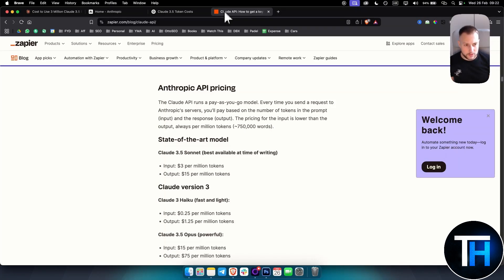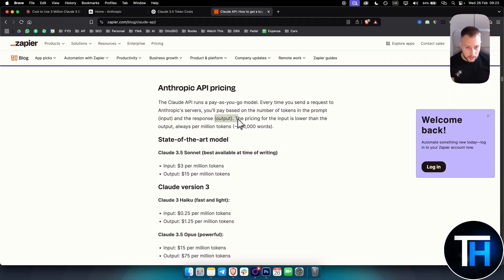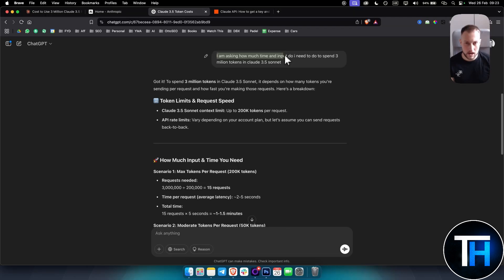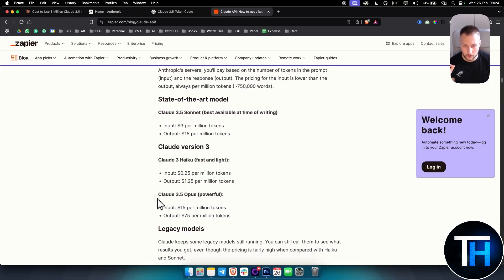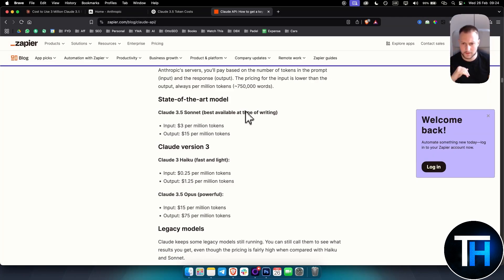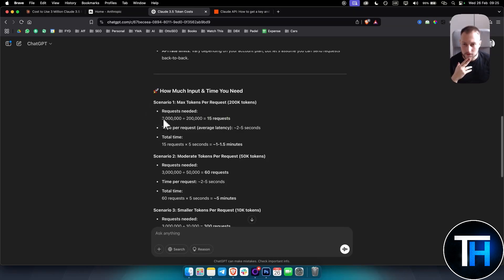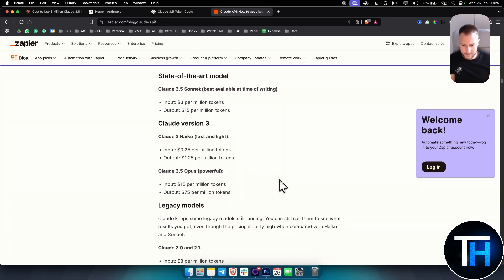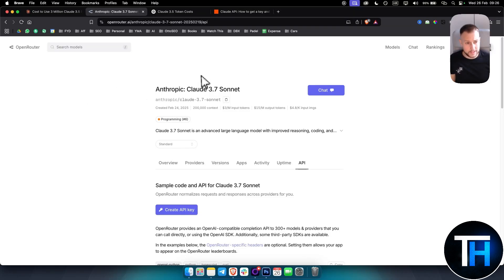Claude 3.5 Sonnet API Cost Explained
Claude 3.5 Sonnet is Anthropic's latest AI model, offering improved performance and efficiency. In this video, we break down the API pricing, including cost per token, how it compares to previous versions, and what this means for developers and businesses. Whether you're looking to integrate Claude 3.5 Sonnet into your applications or just want to understand the pricing structure, this guide will give you a clear and detailed explanation. Stay informed on AI advancements and make the best decision for your use case.